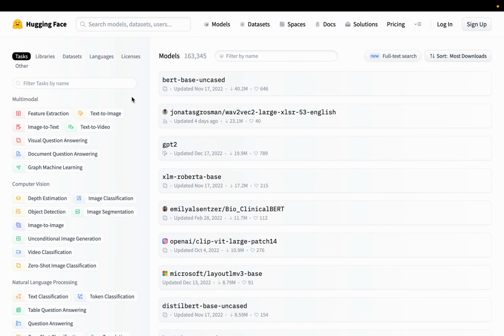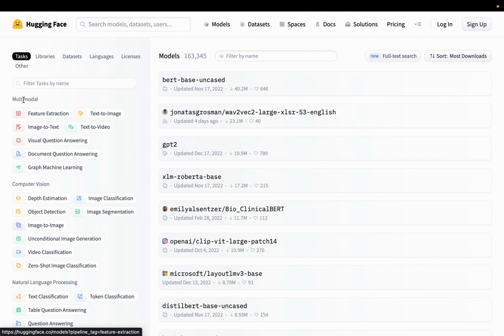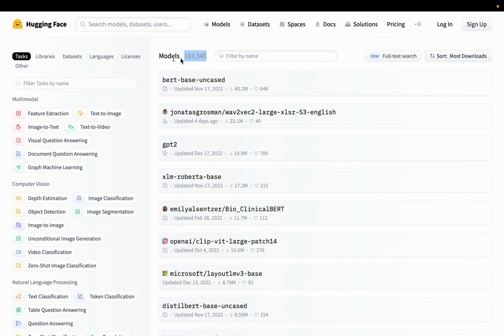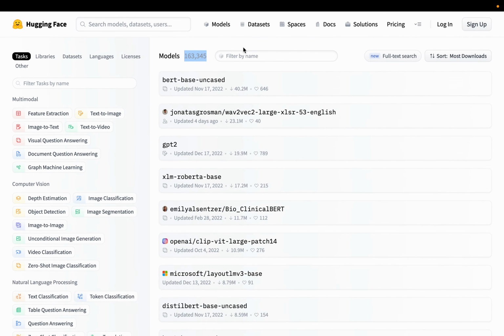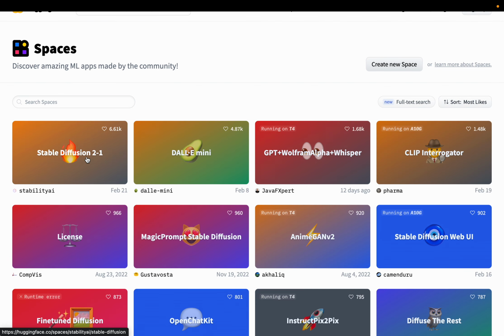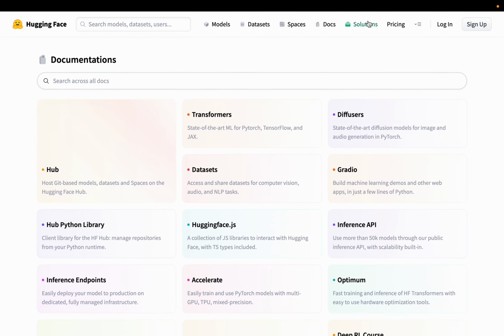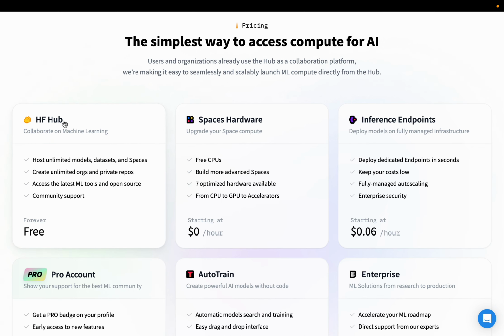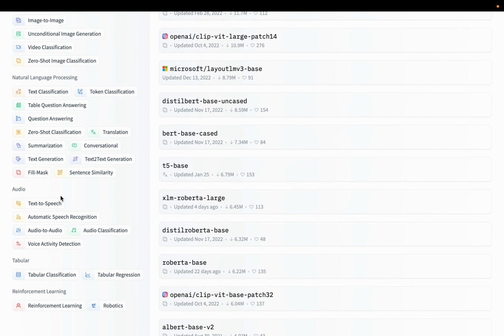Hugging Face Transformers Pipelines - Introduction